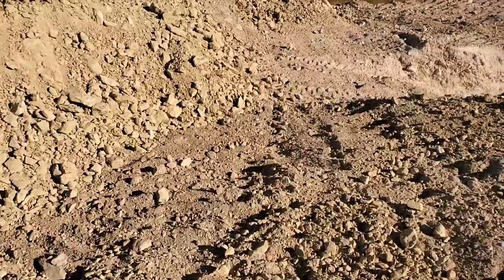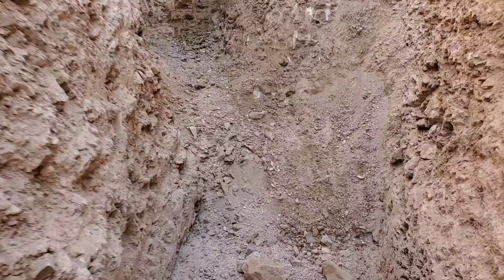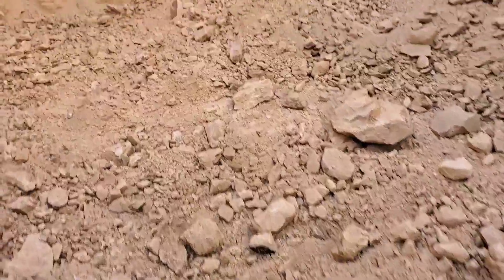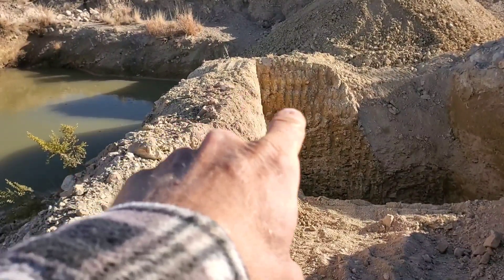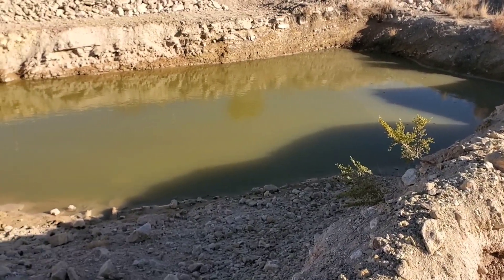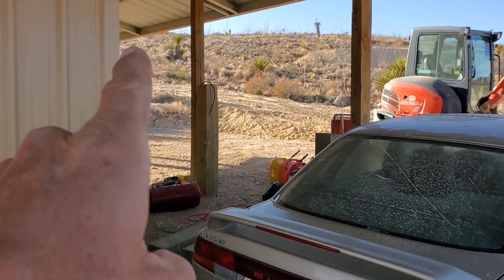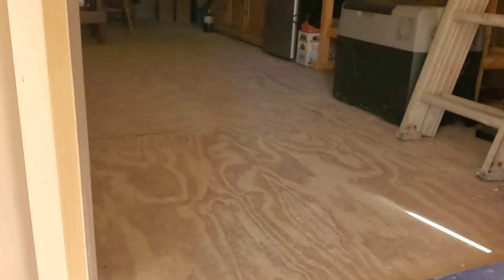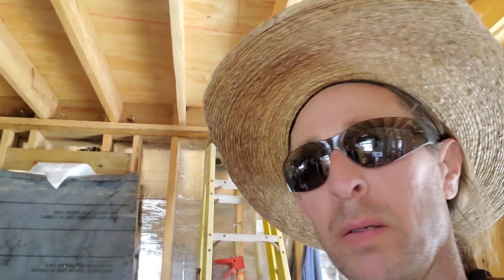Plan C on the old-fashioned stonewall well off-grid homestead @Timeline Ranch